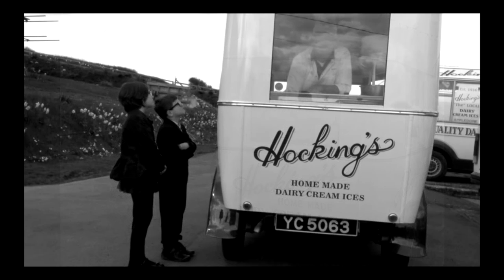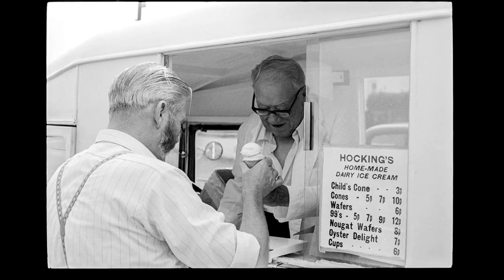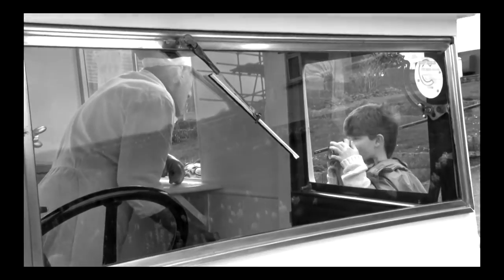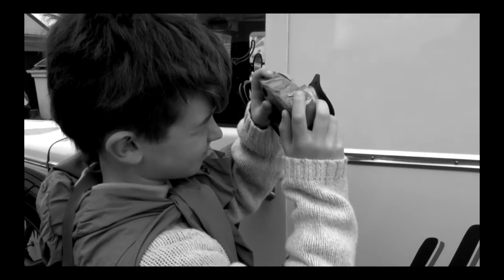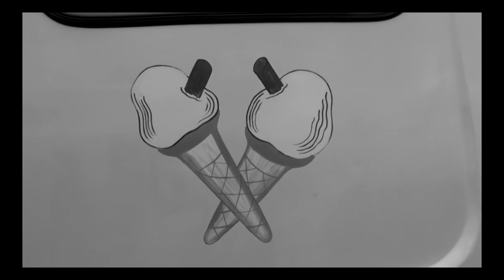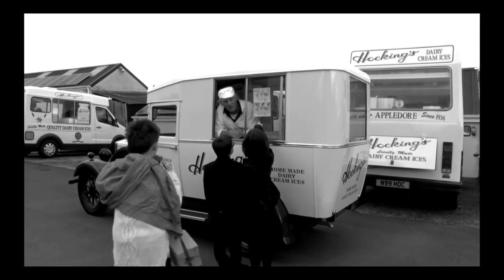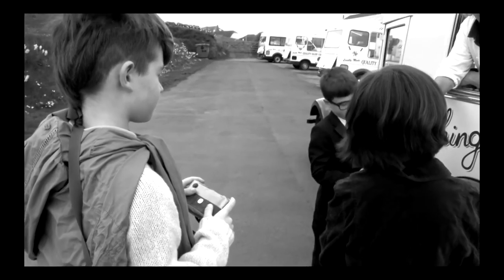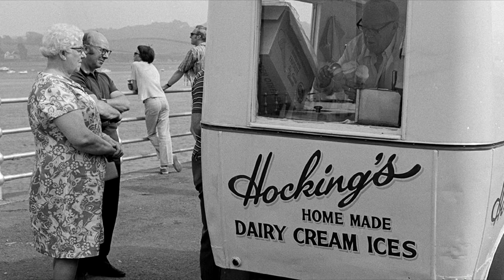Appledore's Hidden Histories - James Ravilious and the Hocking's Van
Children from Appledore Primary School in Devon recreate scenes from the photographs of James Ravilious, taken in their village during the 1970s and 1980s.

Amanda McCormack was resident artist at the school in the Spring of 2018 as part of the Beaford Arts Hidden Histories project - opening up the Beaford Archive.